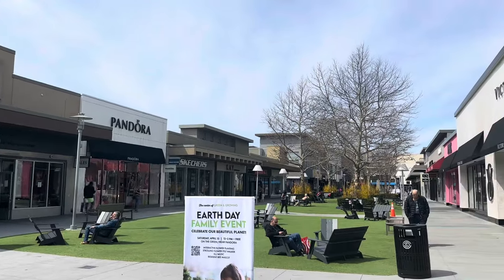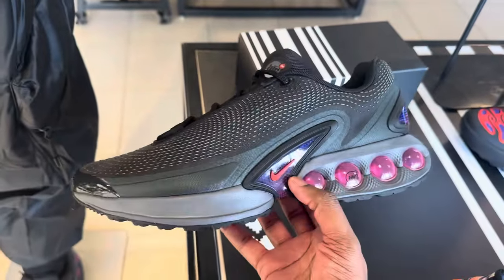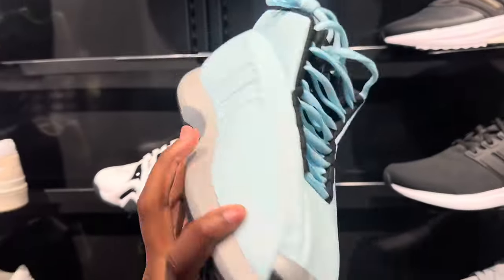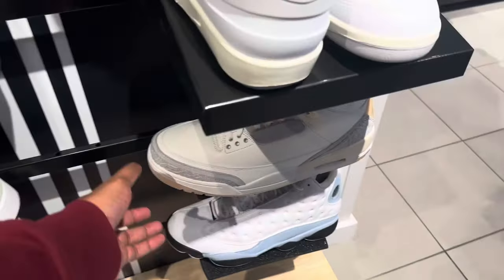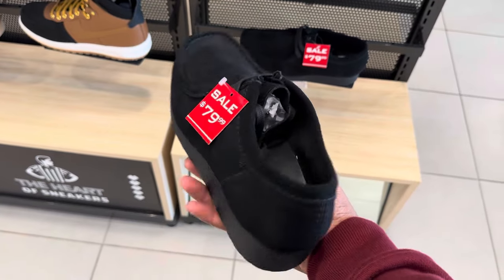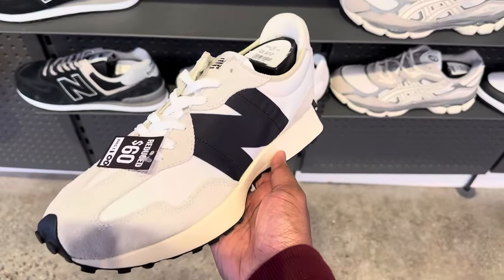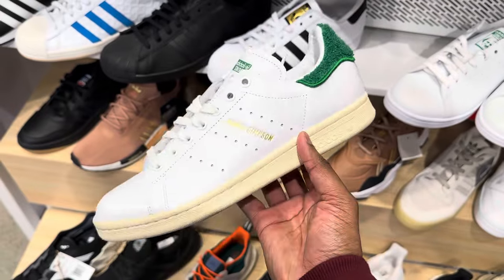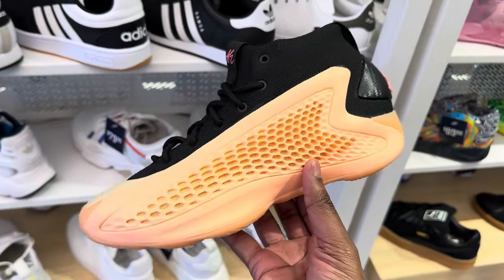Shopping For Affordable Sneakers | Mall Vlog Cross County Shopping Mall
Shopping at the mall in Yonkers! Great sneakers available for retail and on sale￼